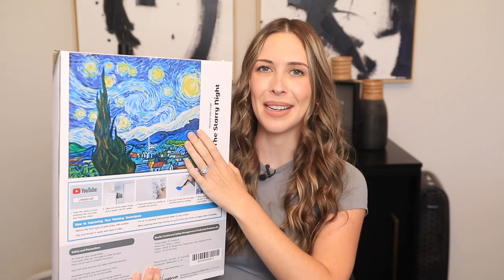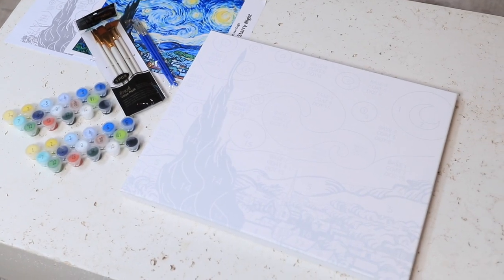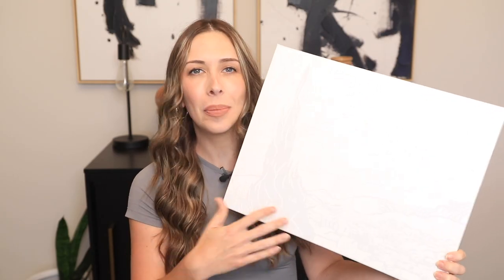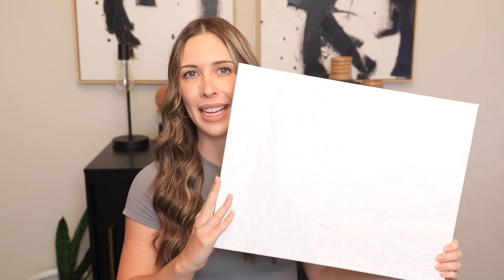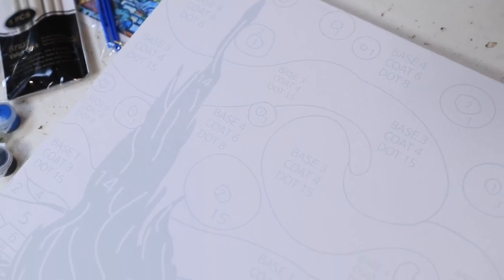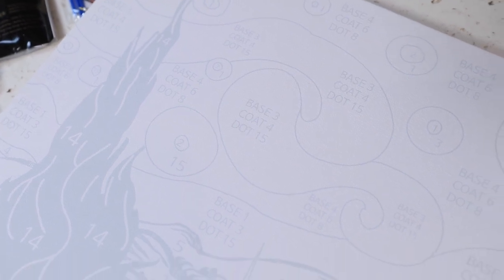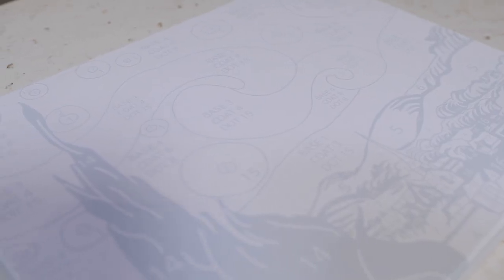Limebrush paint by numbers for adults Vincent Van Gogh–The Starry Night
Meet LJ Market: Bringing the Best of Korea to Amazon US.

Discover special sheet music folders, cool paint by number kits, and fancy stationery from LJ Market, a top Korean brand. Our stuff shows the mix of great craft, artsy fun, and the classic charm of Korea. Check us out on Amazon US!

▶LJ Market: